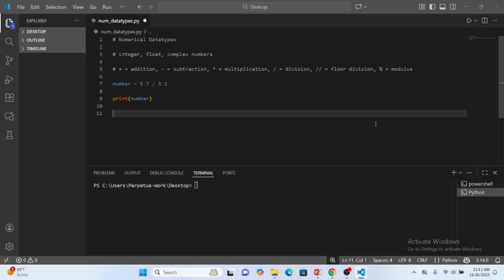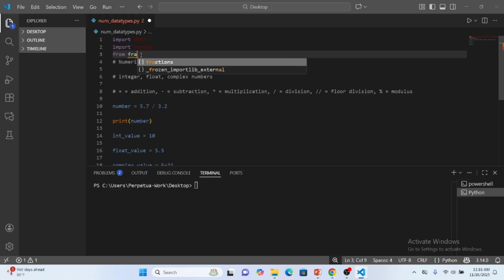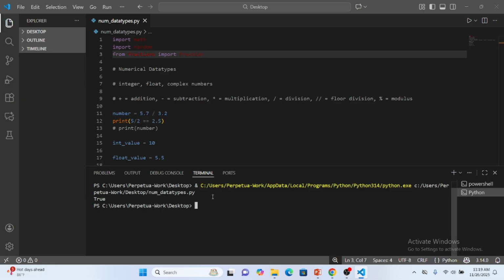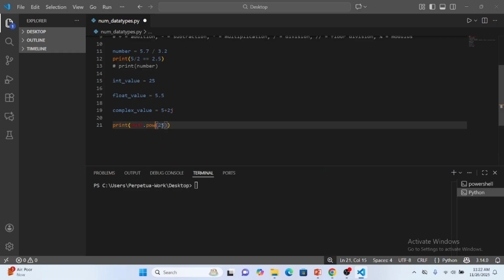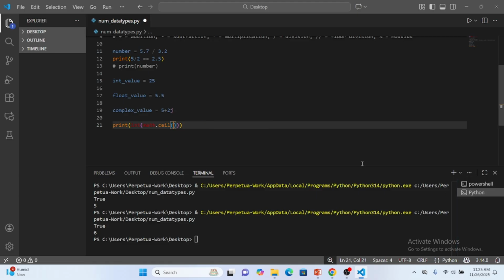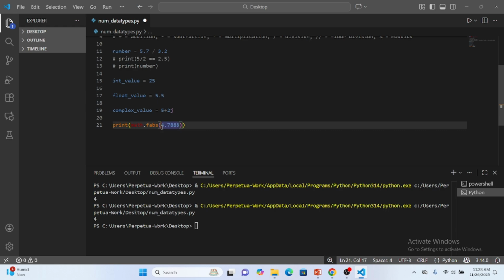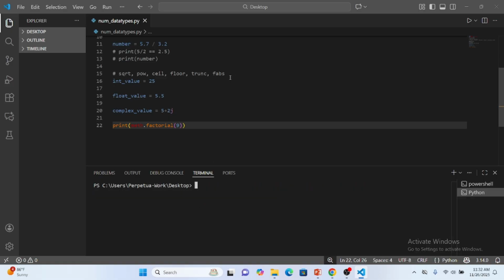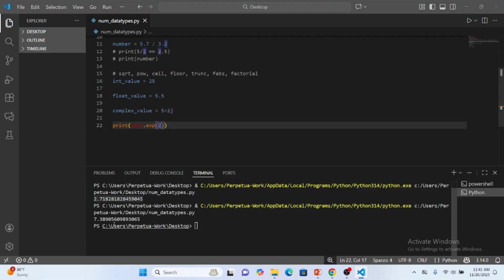Builtin Methods; Math Module (Module 2 Video 8)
This video explores Python’s built-in methods and the Math module, showing how to perform common operations efficiently. You’ll learn useful built-in functions like len(), abs(), and round(), as well as Math module functions for advanced calculations such as sqrt(), ceil(), and floor(). The lesson includes practical examples, helping you write cleaner, more powerful Python code for mathematical and everyday programming tasks.